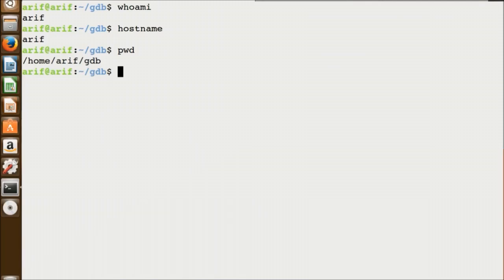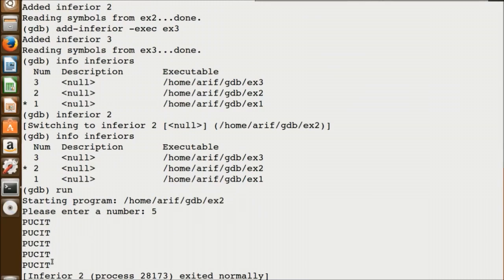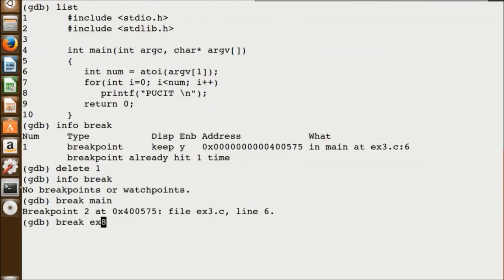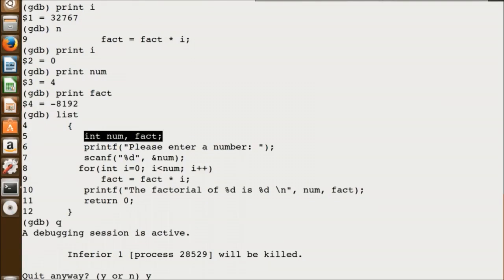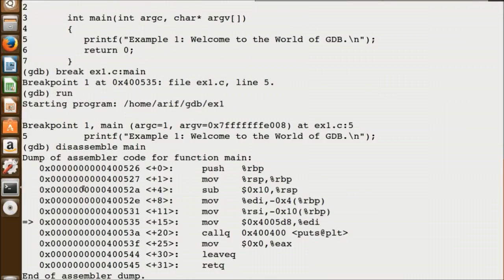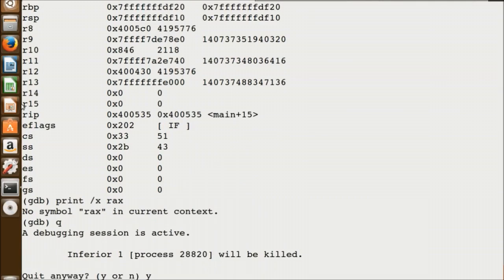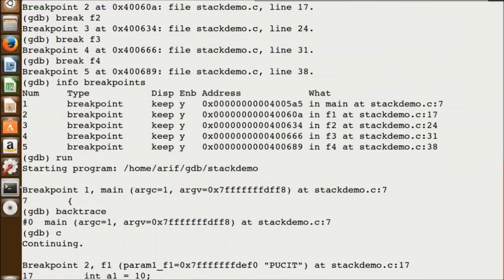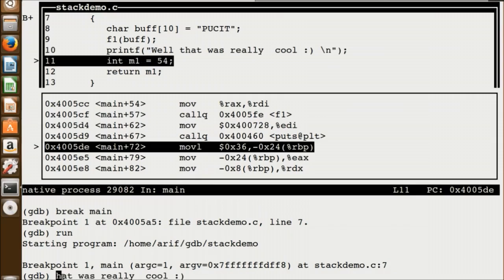Lec02 GNU Debugger (C-Refresher with Arif Butt)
This lecture deals with gdb and its basic working